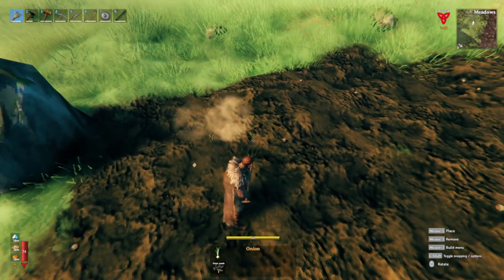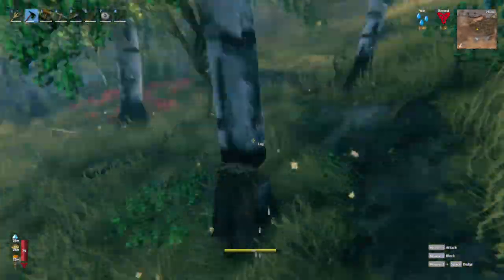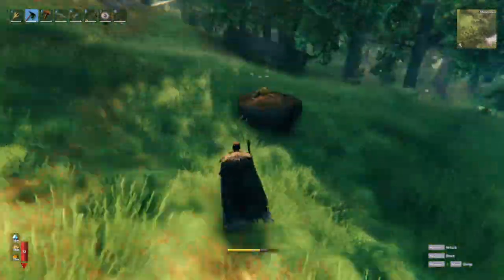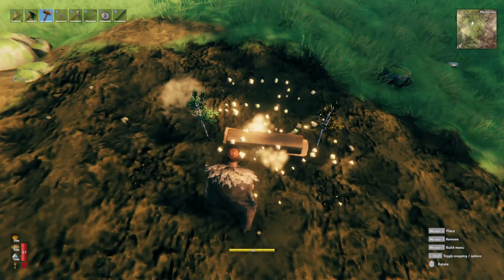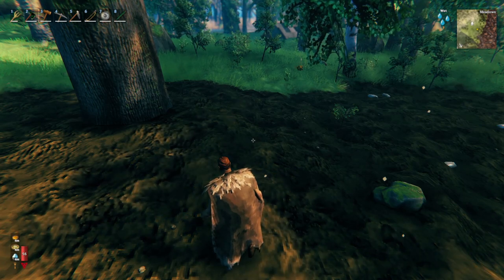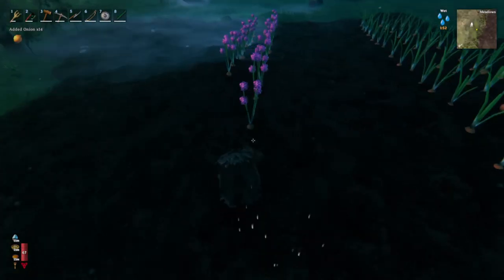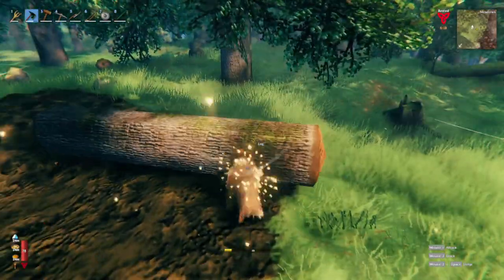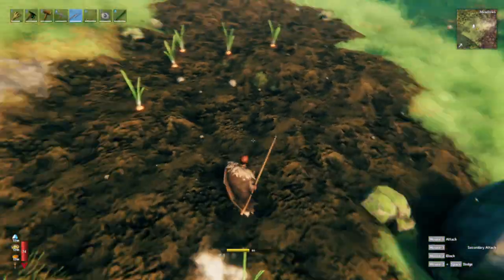Complete Guide To Onions, Birches And Oak - Valheim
A guide on how to acquire, grow and harvest Onions, Birches and Oak trees in Valheim!

0:00 Intro
0:10 Finding Onions
0:28 Acquiring Birch Seeds
0:53 Acquiring Acorns (Oak)
1:13 Proper Biomes
1:40 Distance Apart - Onions
2:10 Distance Apart - Trees
2:46 Growth Times
3:13 Yield Rates - Onions
3:34 Yield Rates - Birch
3:55 Yield Rates - Oak
4:07 Tree Walls
4:30 Polearms Vs Onions
4:45 Closing Remarks